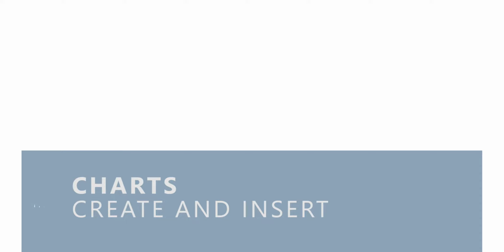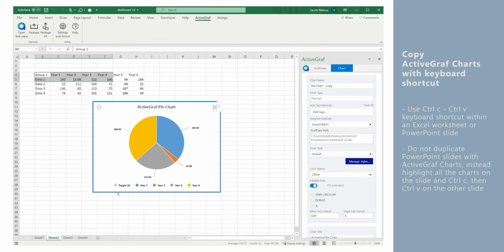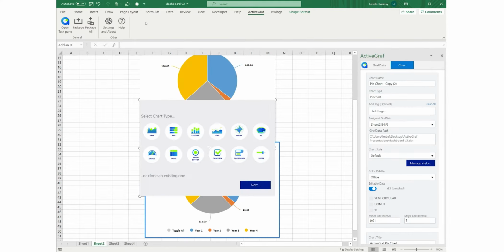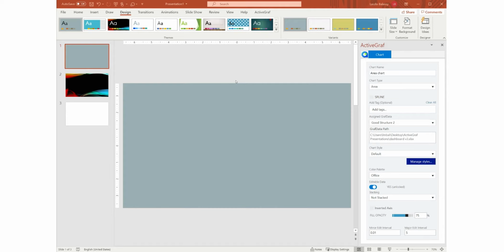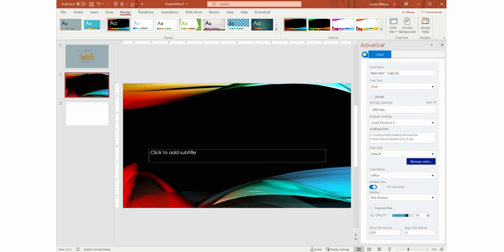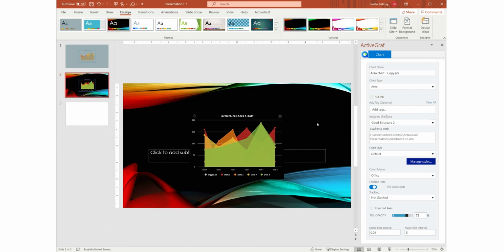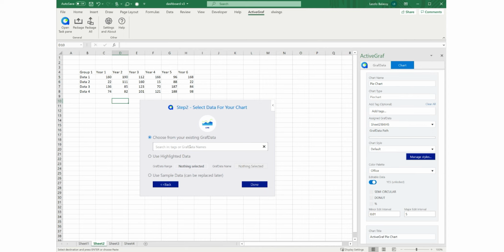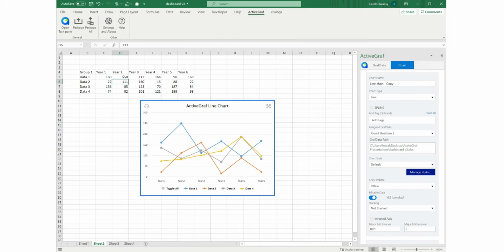How to create and insert charts